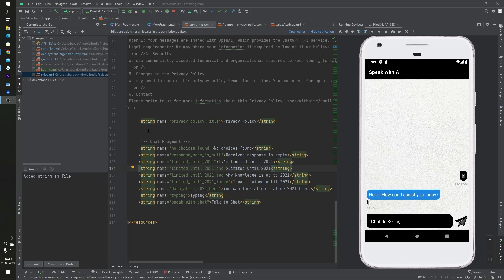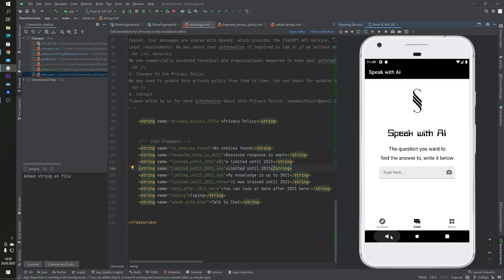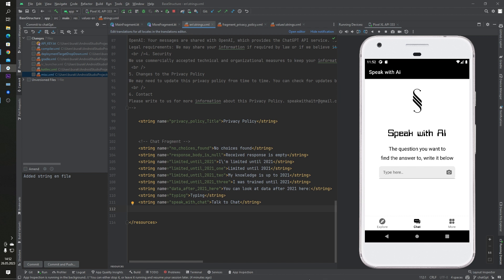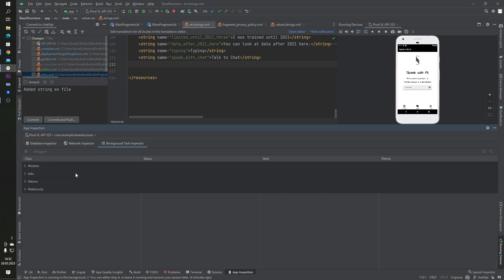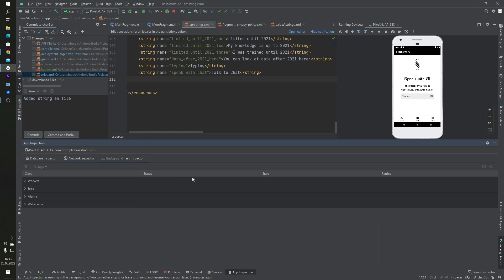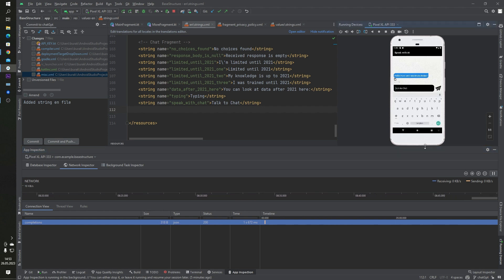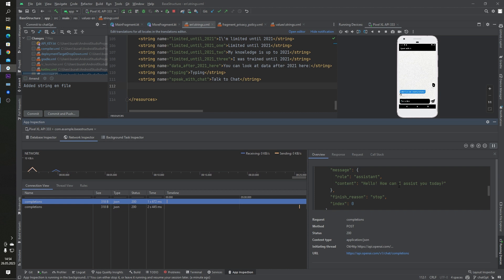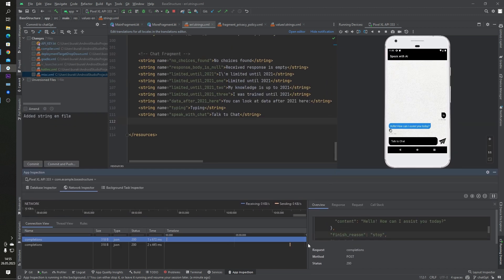Network Inspector in Android Studio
Hi developers,

In this video, we will learn how we will learn Network Inspector in Android Studio